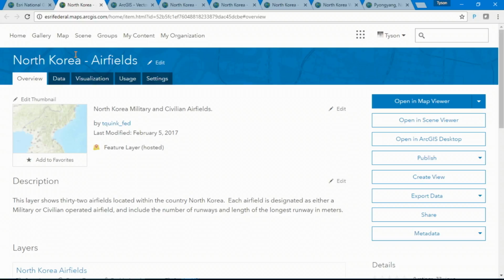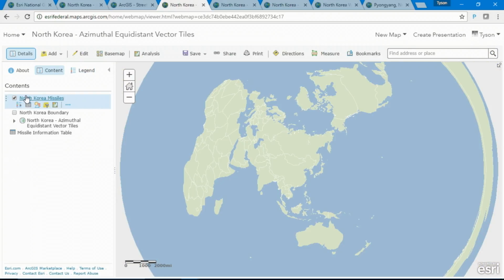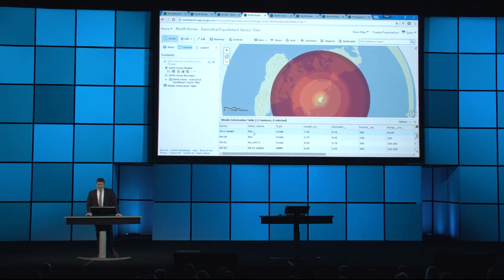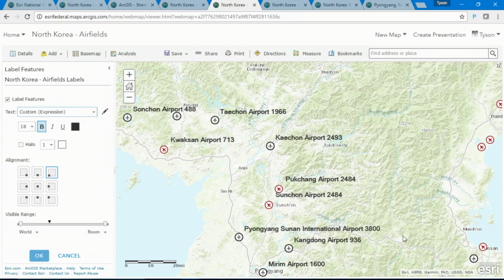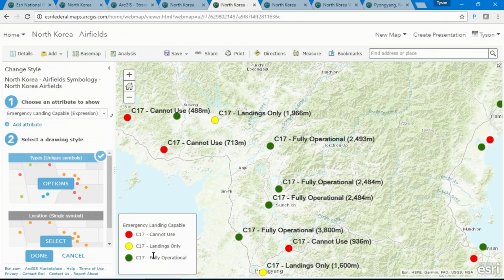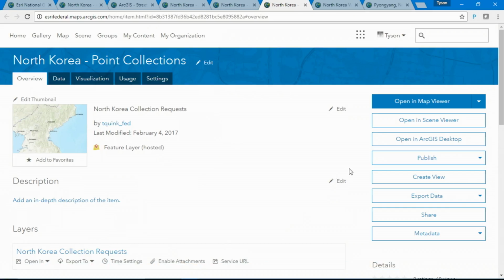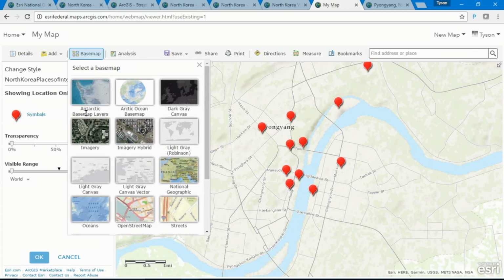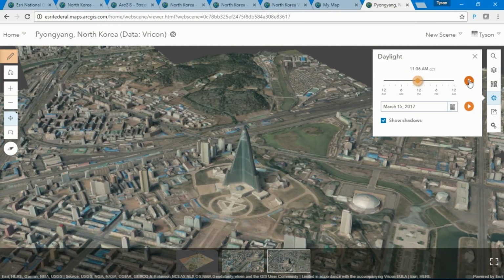What’s New with ArcGIS Online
New enhancements to ArcGIS Online are demonstrated in this video, including the ability to edit attribute tables, a new expression language Arcade, enhanced imagery, and 3D meshes.